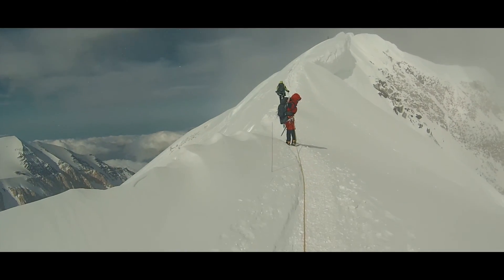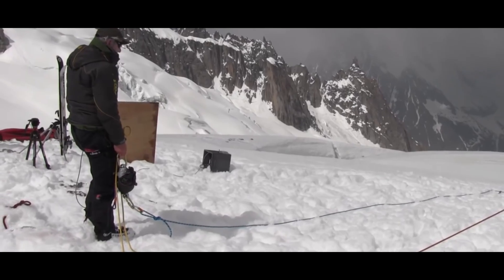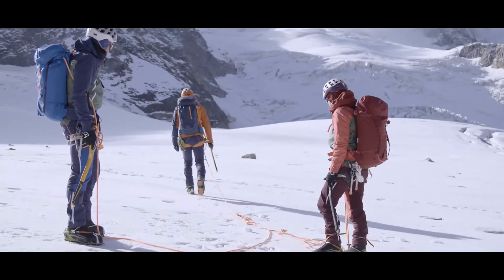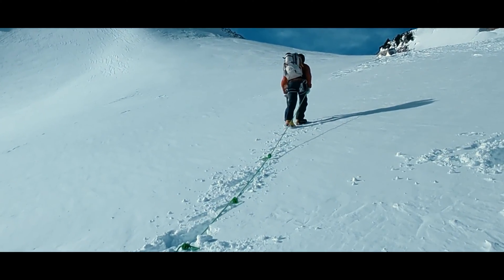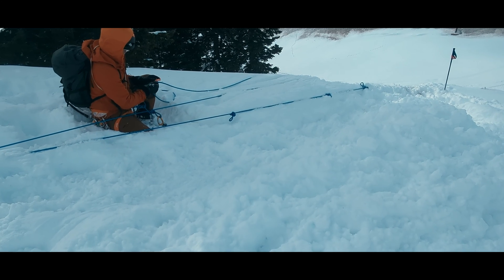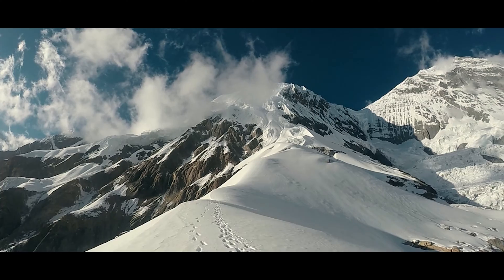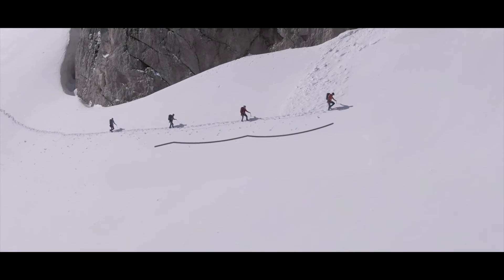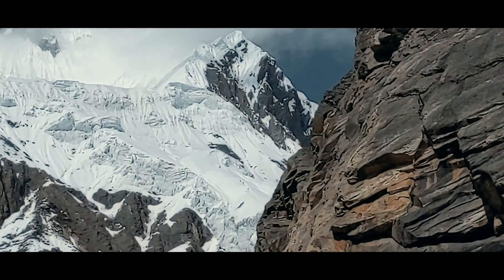Spacing, Coils, and Brake Knots to Determine Glacier Travel Climbing Rope Length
Deciding how much climbing rope you need for glacier travel is a product of many factors. The number of teammates, the snow conditions, crevasse sizes, and preferred rescue systems are all inputs into how much space to have between climbers, how much length to keep in spare coils, and whether to have brake knots in the rope. All of that will calculate out to your total rope length. Let’s explore some of these considerations.

Ortovox Safety Academy: Roping Up on a Glacier – recommending brake knots for two and three person teams

The Mountain Guide Manual: The Comprehensive Reference - From Belaying to Rope Systems and Self-Rescue

0:00 Intro
0:05 Bumper
0:14 Brake Knots, Climber Spacing, and Spare Coils
0:32 Brake Knots
3:29 Climber Spacing
4:45 Two Person Team in the US Pacific North West
6:20 Three Person Team in the Alps
7:19 Four Person Team in Alaska
7:47 Other Considerations
8:24 Outro